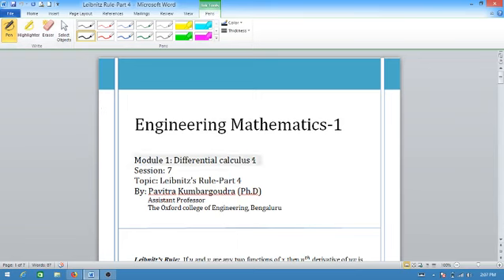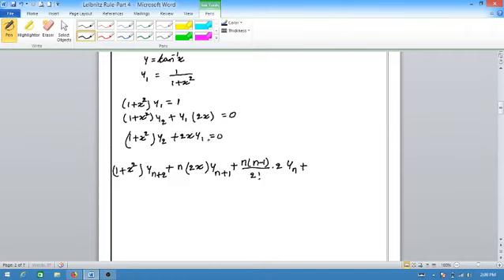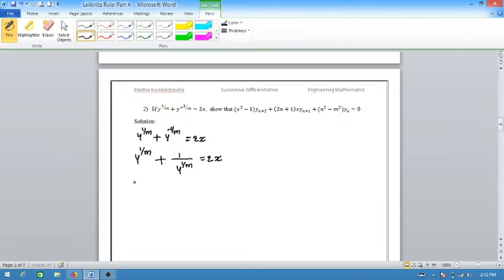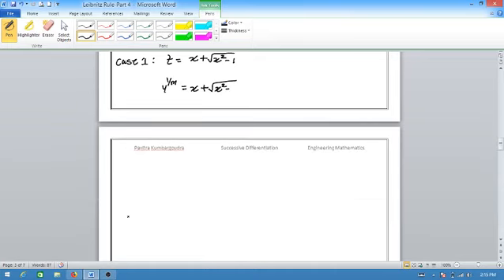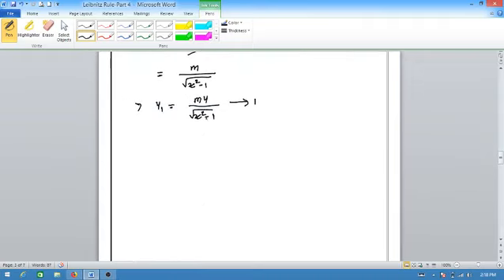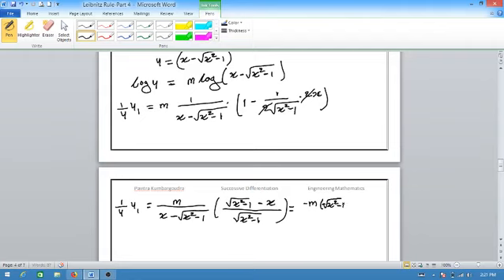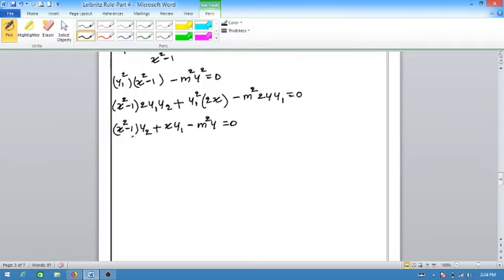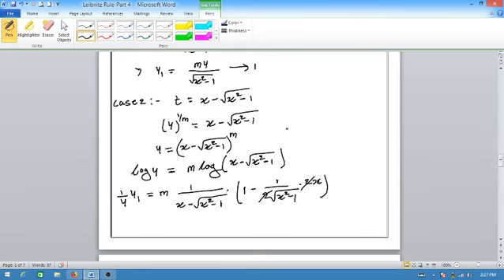Leibnitz Rule Part 4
Leibnitz Rule: If u and v are any two functions of x then n^th derivative of uv is, (uv)_n=uv_n+nC_1 u_1 v_(n-1)+nC_2 u_2 v_(n-2)+⋯+nC_(n-1) u_(n-1) v_1+u_n v

Problem solved
1.  If tan⁡y=x, prove that 〖(1+x〗^2)y_2+2xy_1=0 and hence show that,
(1+x^2)y_(n+2)+2(n+1)xy_(n+1)+n(n+1)y_n=0
2.  If y^(1⁄m)+y^(-1⁄m)=2x,  show that (x^2-1)y_(n+2)+(2n+1)xy_(n+1)+(n^2-m^2)y_n=0